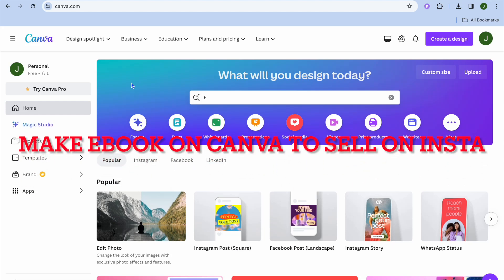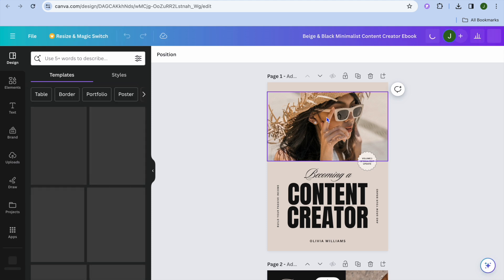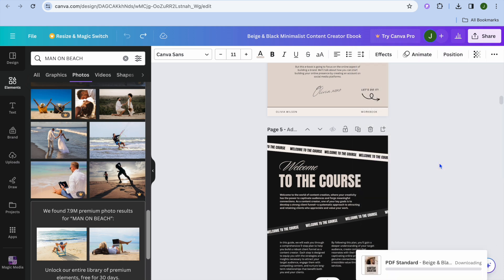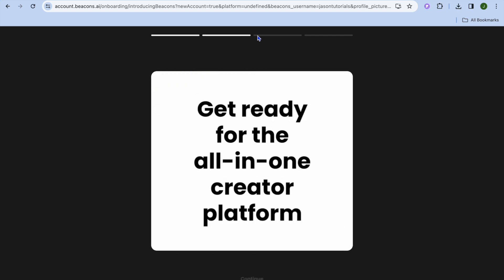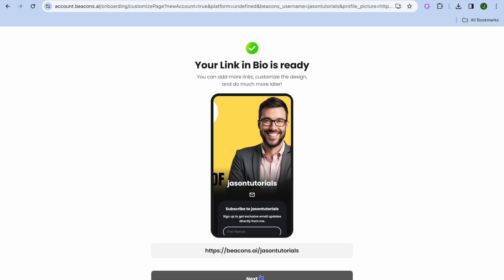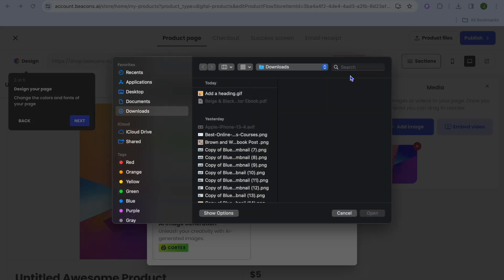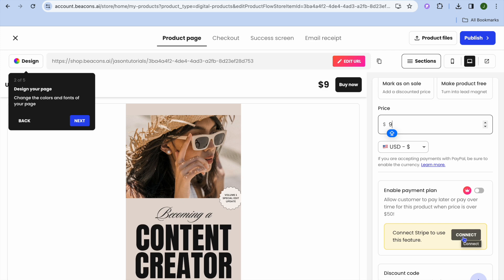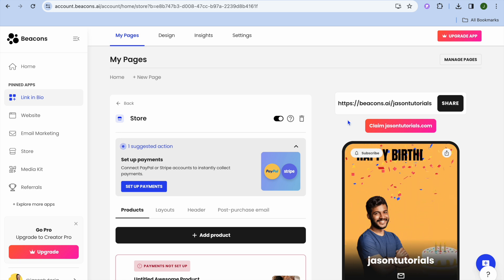HOW TO MAKE AN EBOOK IN CANVA TO SELL IT ON INSTAGRAM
HOW TO MAKE AN EBOOK IN CANVA TO SELL IT ON INSTAGRAM, learn how to make money on instagram selling digital products